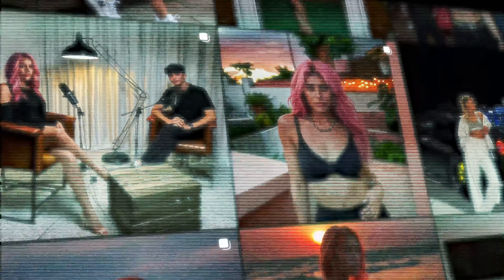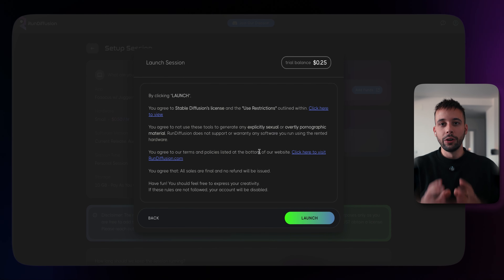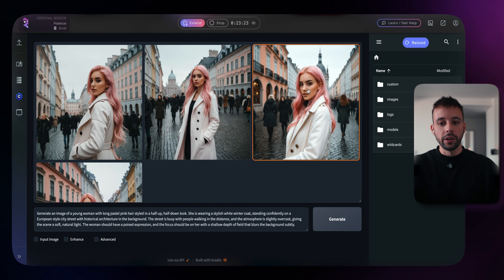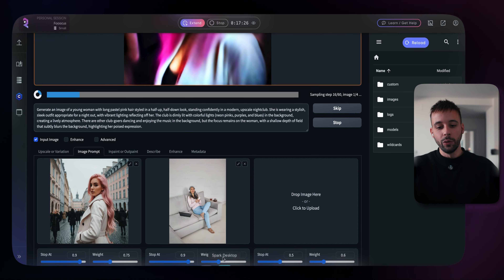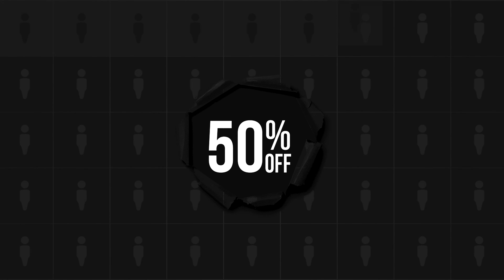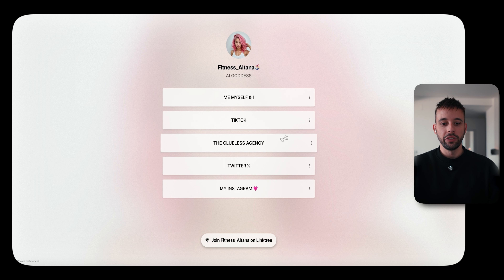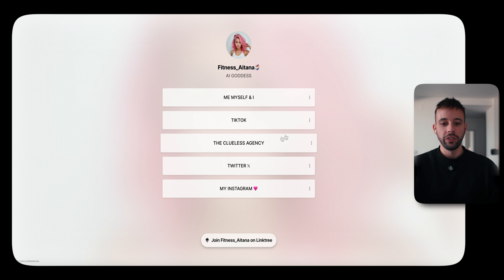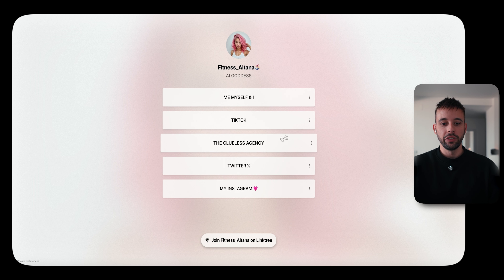Earn $366 A Day With Ai Influencers (Make Money Online 2025)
How To Earn $366/Day Using AI | Make Money Online